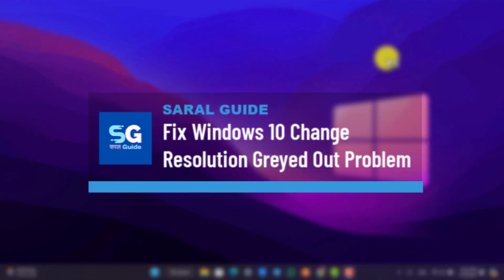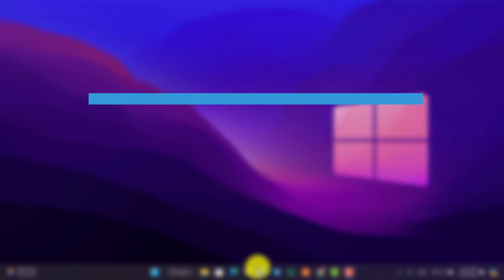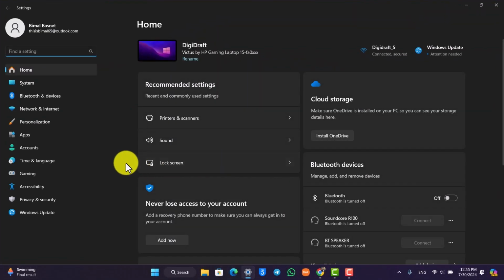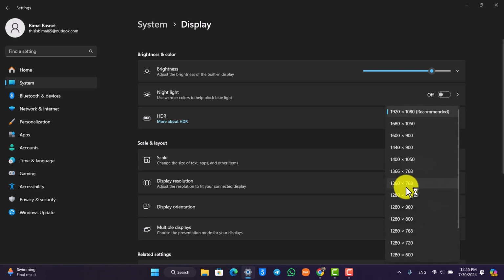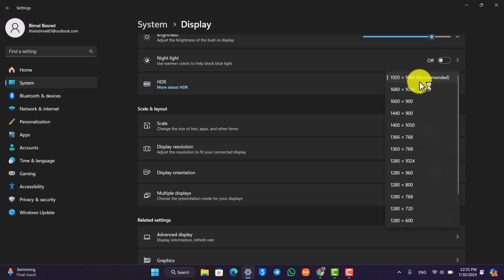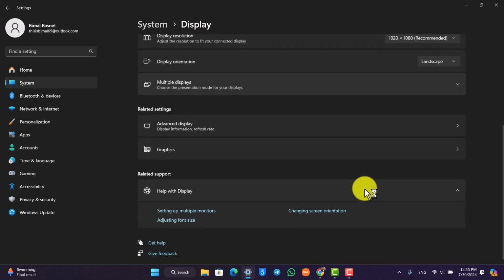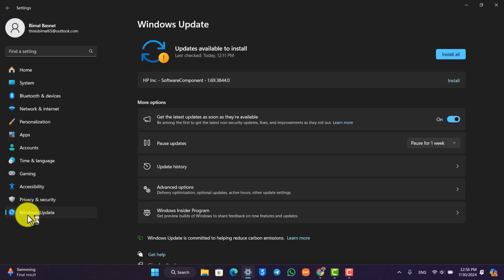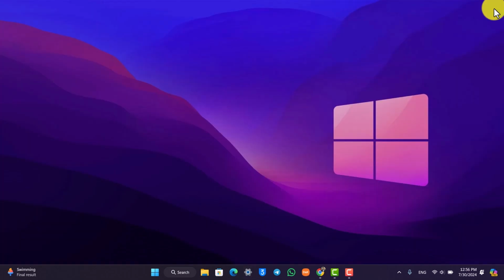Fix Windows 10 Change Resolution Greyed Out Problem !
If you're having issues changing the resolution on Windows 10, follow this guide to resolve the problem.

If you’re trying to change the resolution by opening the Settings app, navigating to System, and then to Display, but the resolution option is grayed out, it likely means that the display does not support the selected resolution. For instance, your computer may only support 1080p, but you are attempting to set it to 4K or 2K. Another possible reason is that your drivers are not installed properly.

First, ensure that your drivers are up to date. You can do this by going to the Windows Update section in your settings. Open the Settings app, go to Update & Security, and then click on Windows Update. Check for updates and install any available updates. Updating your device to the latest version can often resolve issues with display settings.

If updating the drivers doesn't work, you may need to manually update the display driver. To do this, open Device Manager by right-clicking on the Start menu and selecting Device Manager. Find the Display adapters section, right-click on your display adapter, and select Update driver. Choose the option to search automatically for updated driver software.

We hope this video helps you resolve the resolution change issue on your Windows 10 computer.

Timestamps:
0:00 Windows 10 change resolution problem
0:03 Issue overview
0:09 Opening Settings app
0:14 Navigating to Display settings
0:18 Resolution option grayed out
0:22 Possible causes
0:31 Updating drivers
0:46 Windows Update
1:02 Manually updating display driver
1:04 Conclusion
1:06 Encouragement to leave questions
1:06 Thank you and farewell